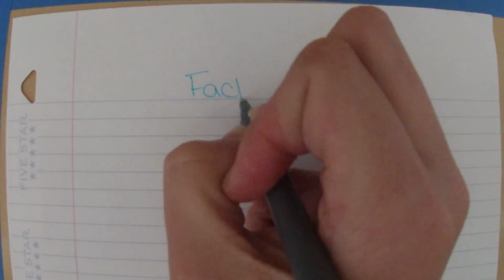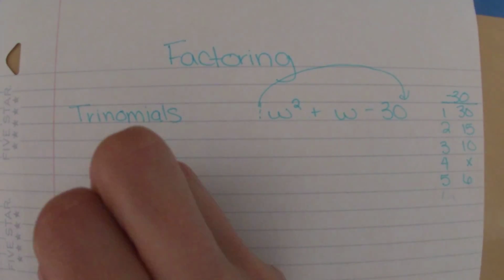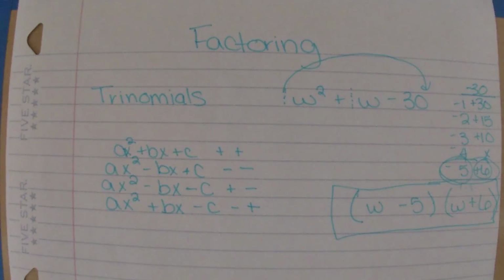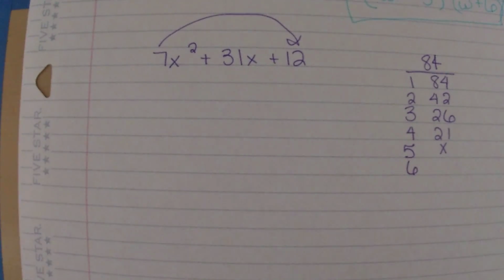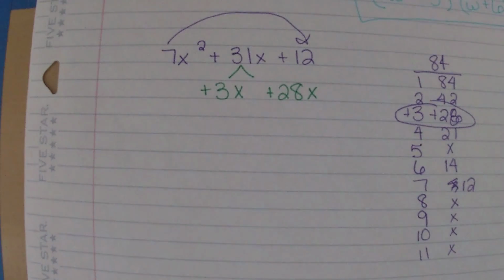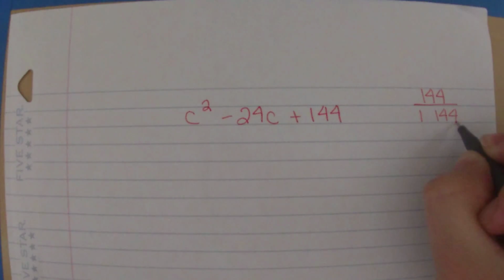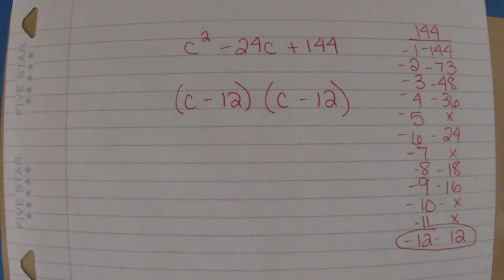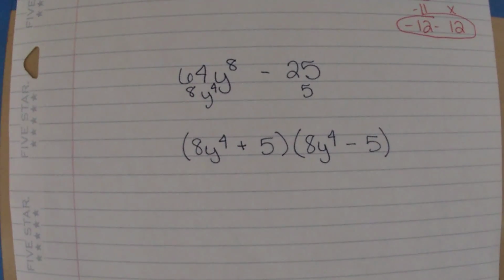Factoring Review day 2